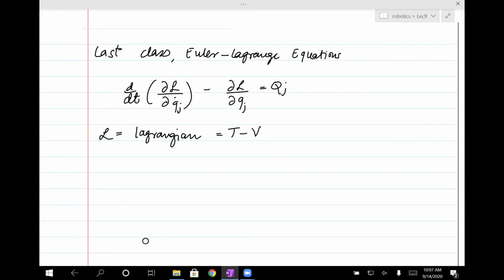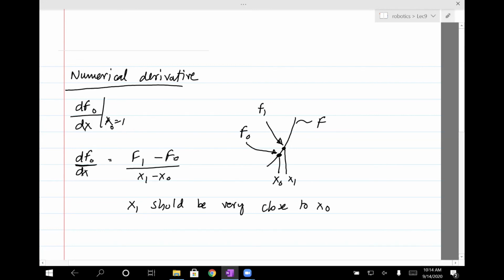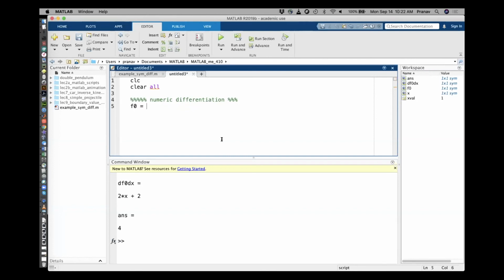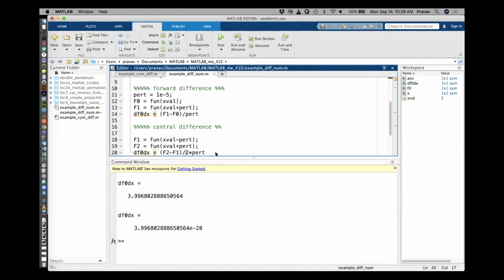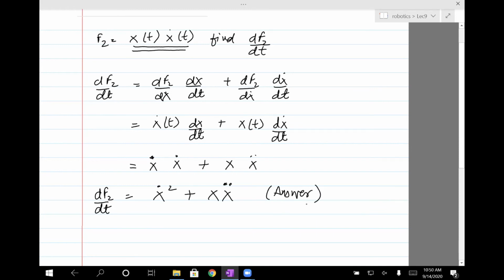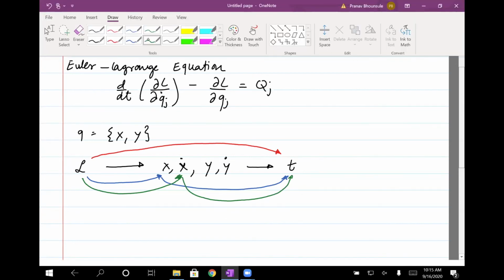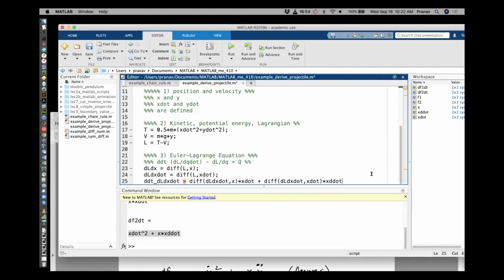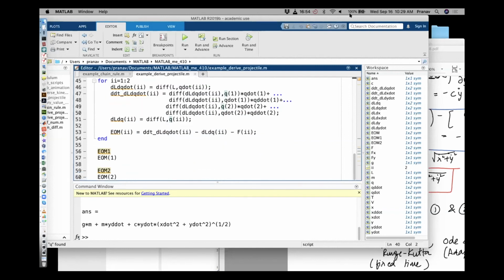Robotics Lec9: Symbolic derivations (Fall 2020)